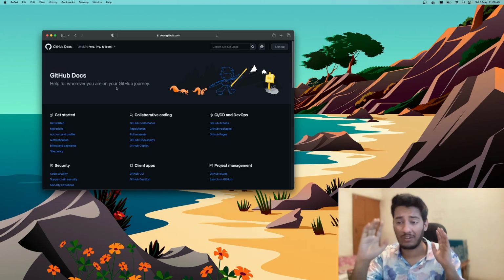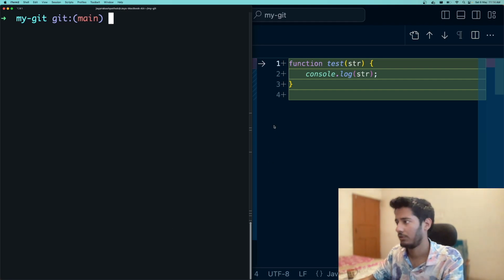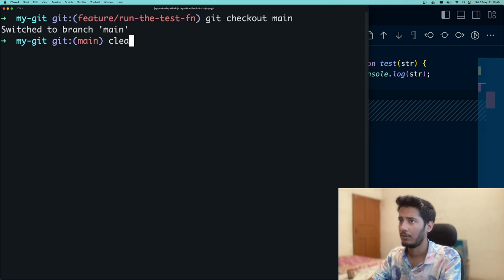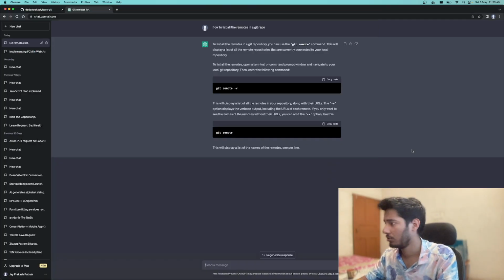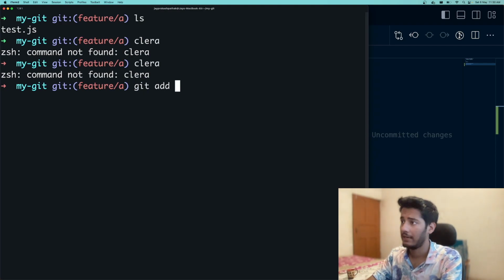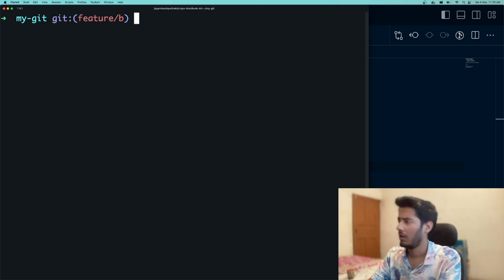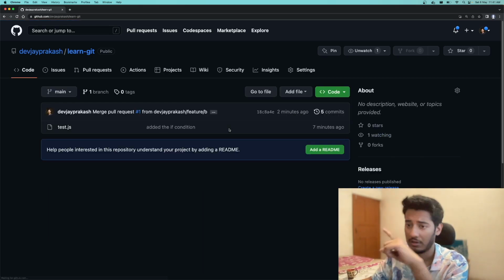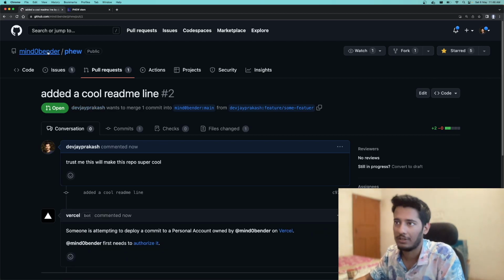Git and GitHub Crash Course: Learn in Under 35 Minutes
Are you new to Git and GitHub or feeling overwhelmed by the complexity of the tools? This tutorial is for you! In just 35 minutes, you'll learn the essentials of version control, the basics of Git, and the workflow of collaborating with GitHub.

We'll start with an overview of version control and why it's important, then introduce the key concepts of Git such as repositories, branches, commits, and merges. You'll see how to use Git commands in a terminal and a visual interface like GitHub Desktop.

Next, we'll dive into the workflow of collaborating on GitHub, including forking a repository, making changes, creating pull requests, and reviewing and merging changes from others. You'll also learn how to resolve conflicts and revert changes if needed.

Throughout the tutorial, we'll explain the rationale behind each step and provide tips and best practices for using Git and GitHub effectively. By the end of the tutorial, you'll have a solid understanding of how Git and GitHub work and how to use them for your projects.

No prior knowledge of Git or GitHub is required, but some basic command-line and programming skills are helpful. Follow along with the code examples and exercises in the video, and feel free to pause or replay as needed. Let's get started with Git and GitHub!